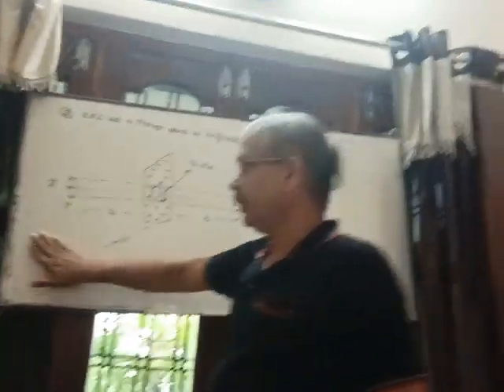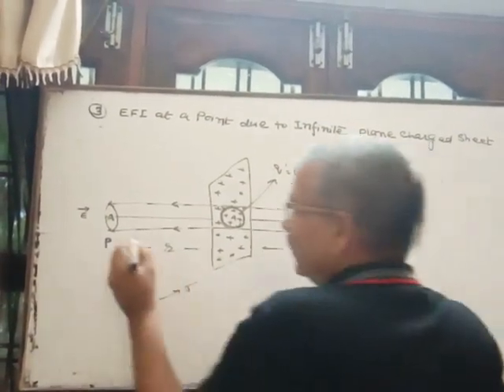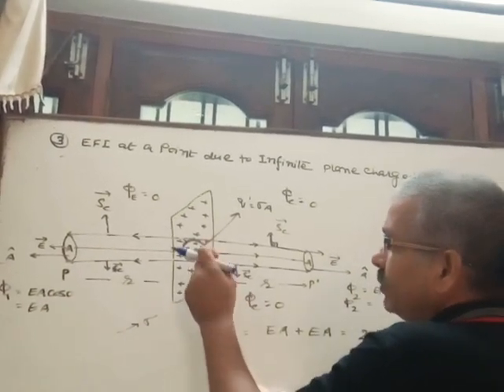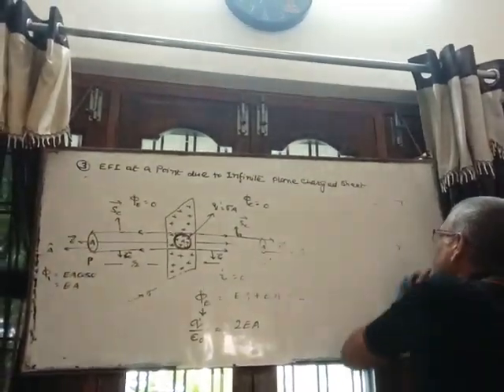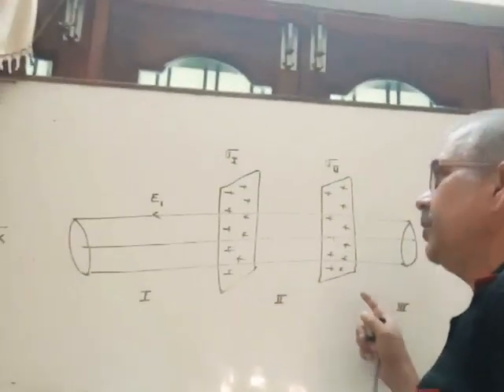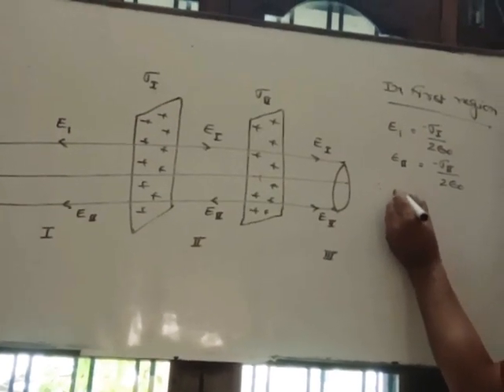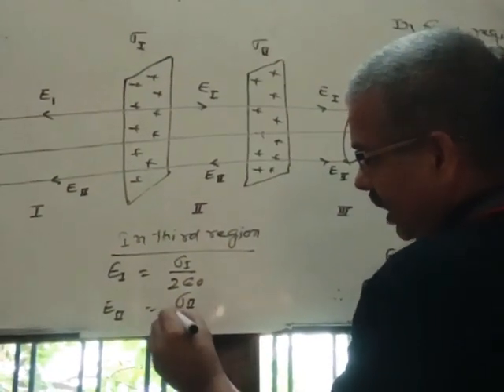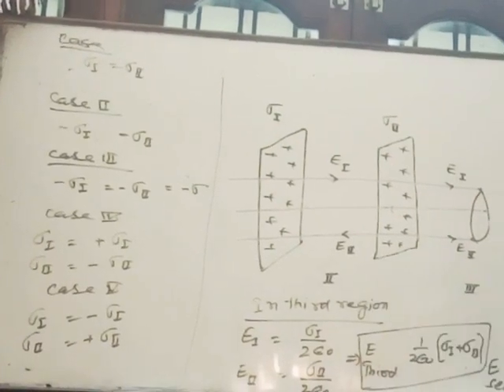Class 12th -Electrostatics (part 11)-application of gauss law - by Mayank Sir